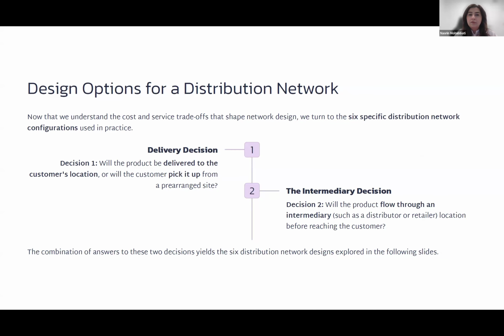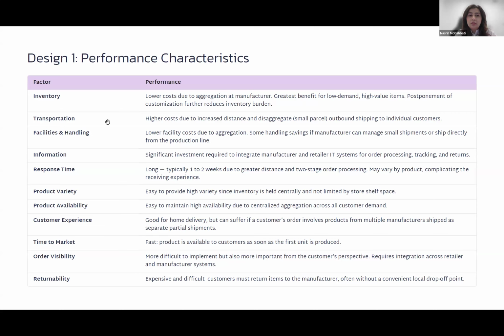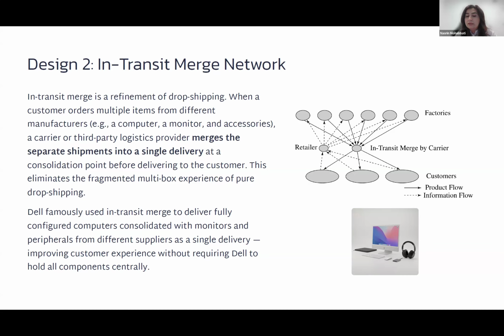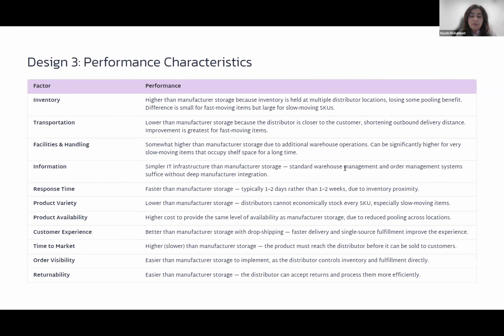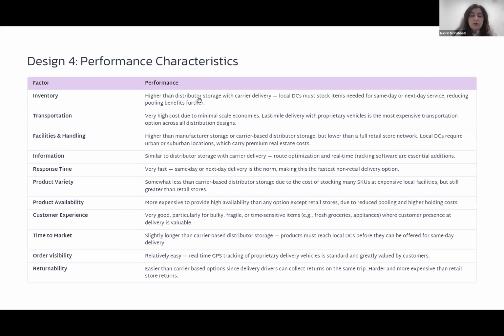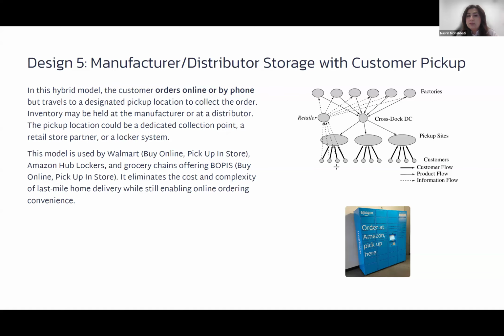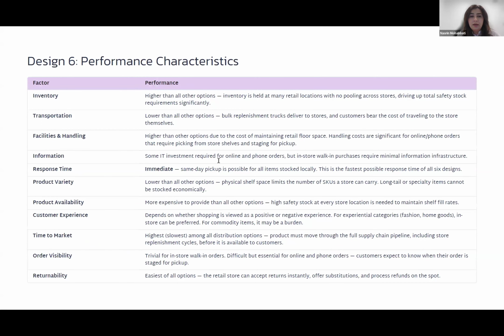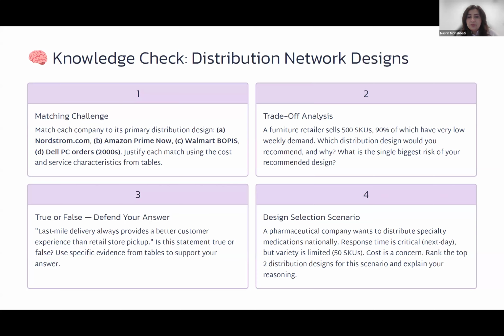Six Supply Chain Distribution Network Designs With Real-World Examples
In this video, you will learn about 6 different supply chain distribution network design options and their strengths and weaknesses based on related costs and customer values.